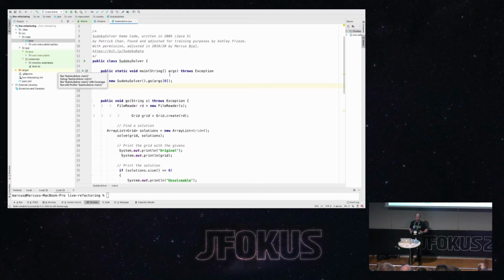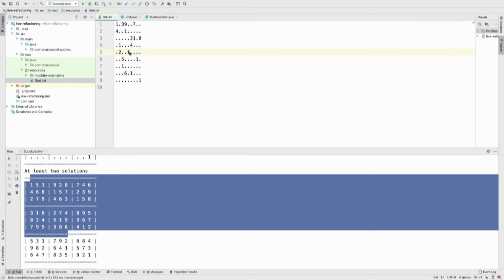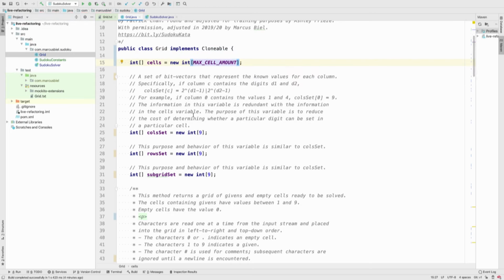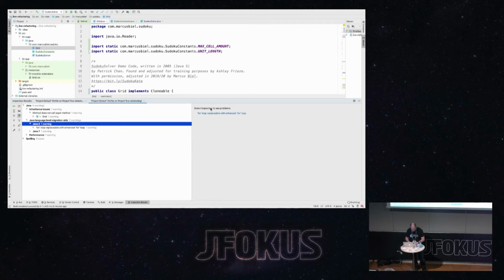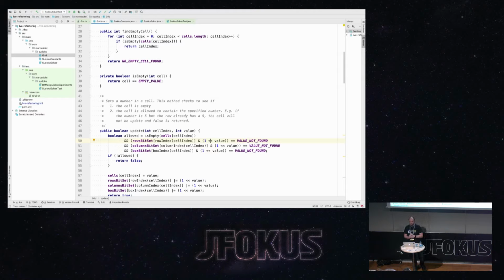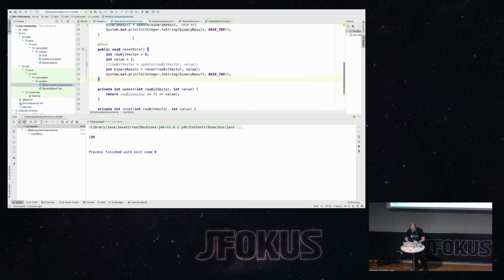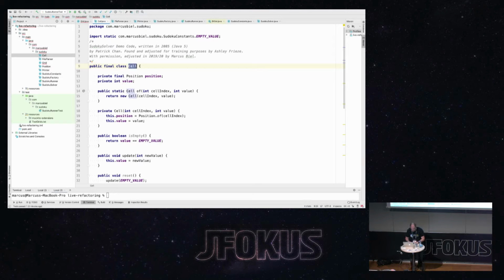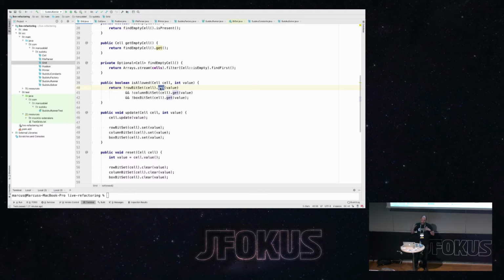Live Refactoring Session: Getting rid of dirty code by Marcus Biel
In this live hacking I will refactor a small Sudoku Brute-Force Solver. The code is anything but bad, but its age shows. In short sessions we want to give the legacy code a rejuvenating treatment. In doing this, I want to introduce you to my personal approach when refactoring untested legacy code. Among many other things, we will cover:

Code readability
Comments
General OO
Encapsulation
Coupling
Cohesion
Immutable Classes
Modern IO
I recommend that you familiarize yourself with the Sudoku rules and check the original code beforehand:

Marcus Biel
Clean Code Academy